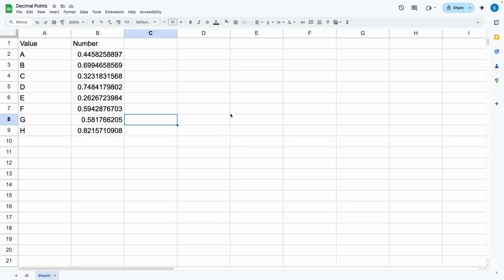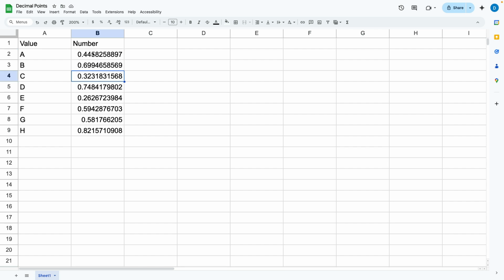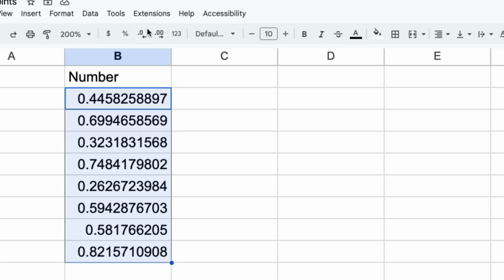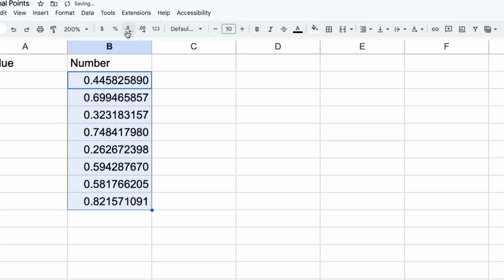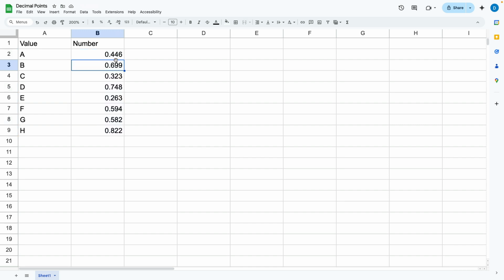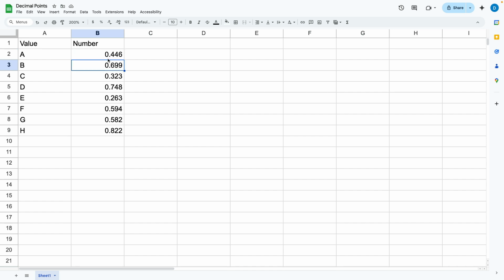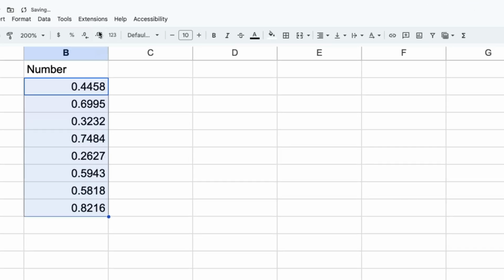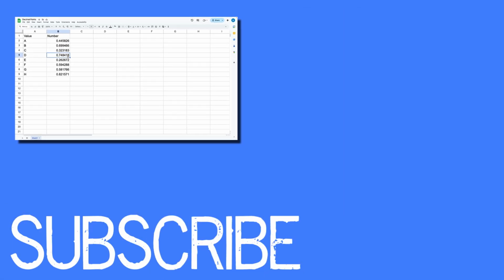Adjust Decimal Places in Google Sheets – Quick & Easy!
Need to adjust decimal places in *Google Sheets?* Whether you want to show more precision or simplify numbers, this quick tutorial will show you how to increase or decrease decimal places with just a few clicks!

📌  *In this video, you’ll learn* :
✔️ How to increase decimal places for more accuracy
✔️ How to decrease decimal places to round numbers
✔️ Where to find the decimal formatting buttons

No more messy numbers! Keep your data clean and easy to read with these simple steps.